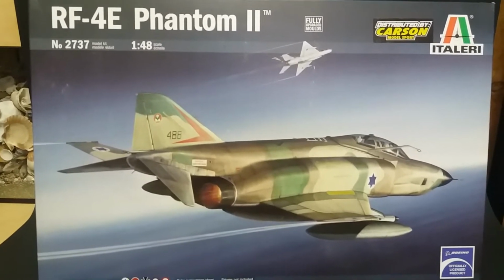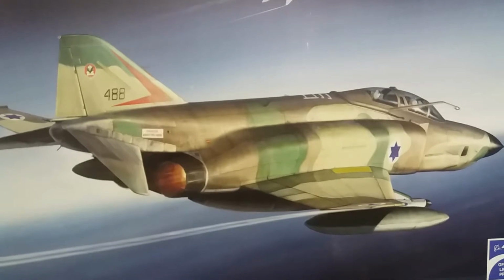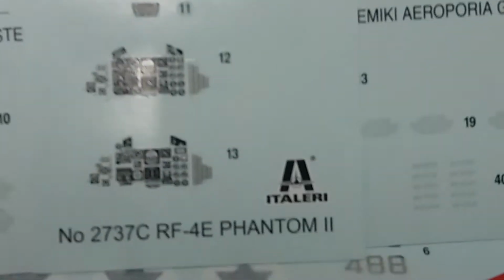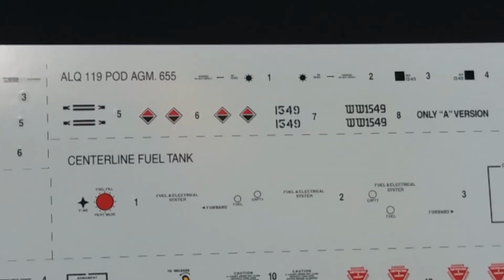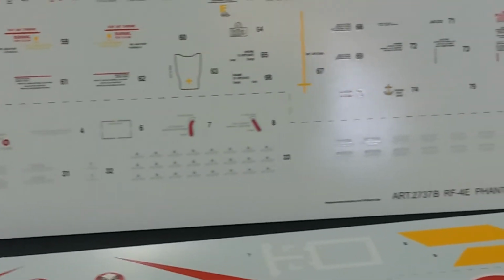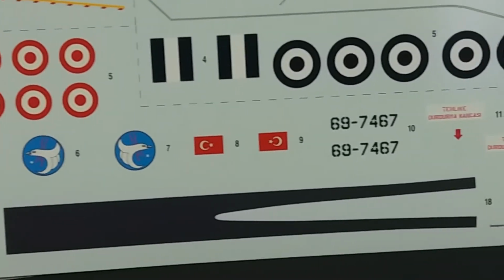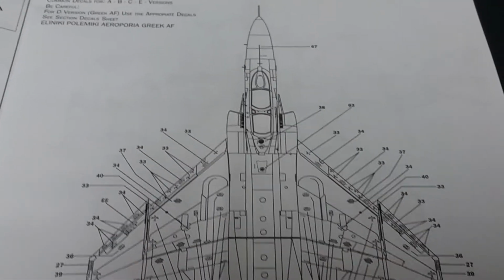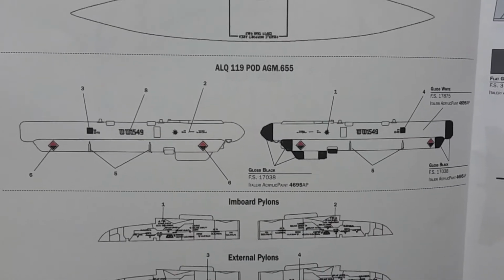1/48 RF-4G Phantom II unboxing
So, here is the unboxing I've said I was going to do for awhile now. I would have done it earlier but uploading issues kept me from that. Anyway, I used the YouTube video editor to mash the last ten minutes of this vid since my Phone only recorded the first 33 minutes of it before it stopped recording. I'll have to read the phone instructions one day to see the recording settings. In the meantime I hope this video is helpful for you all in deciding whether to get this kit or not.